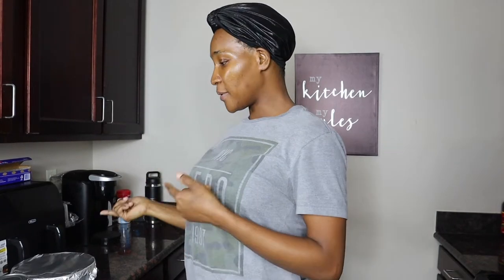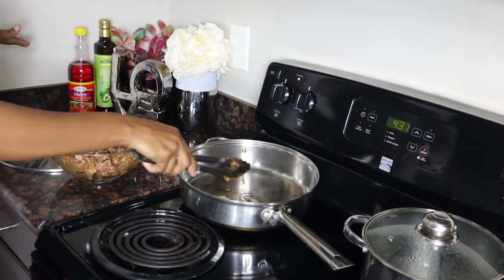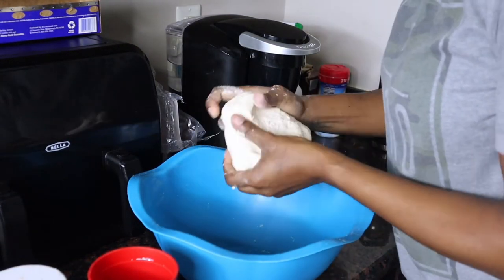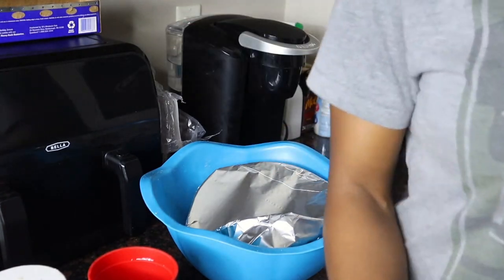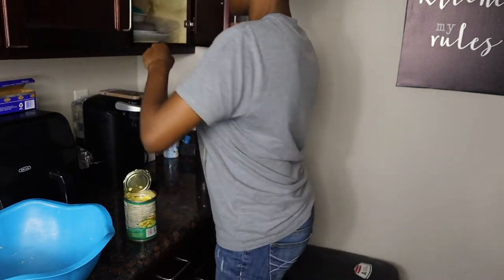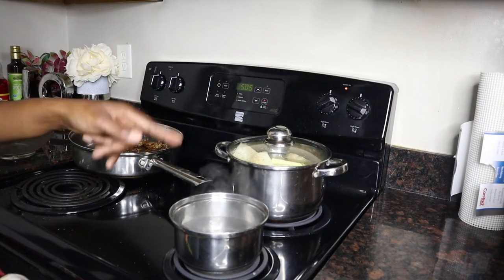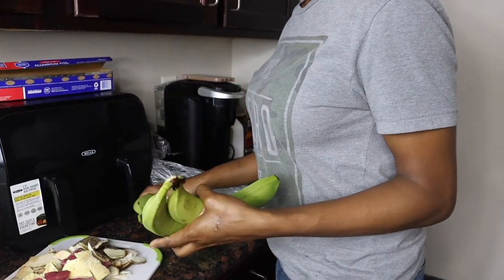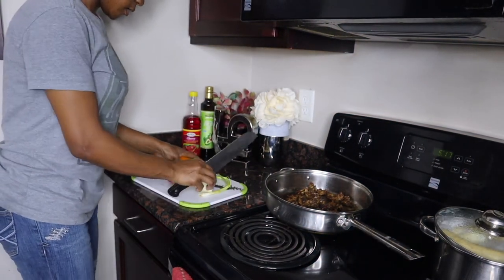CHEF IT UP FRIDAY | Ackee and chickenback | Aqua diva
Hey Divas,
In todays video I will be cooking ackee and chicken back served with yam, banana, sweet potatoes and dumplings Please don't forget to like, comment, share and subscribe if you haven't already.

INGREDIENTS
Ackee
Chickenback
White Yam
Green Banana
Sweet Potato
Flour
Cooking Oil
Salt
Bell Peppers
Onion
Scallion
Thyme
Garlic
Powdered Seasoning
(Maggie, Garlic, Complete Seasoning, Pimento, All-purpose,Black pepper)